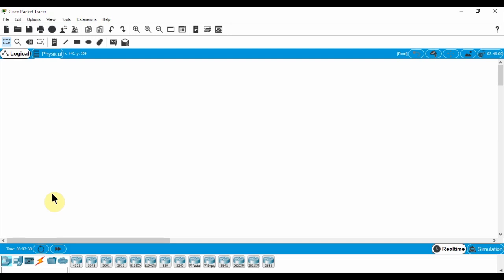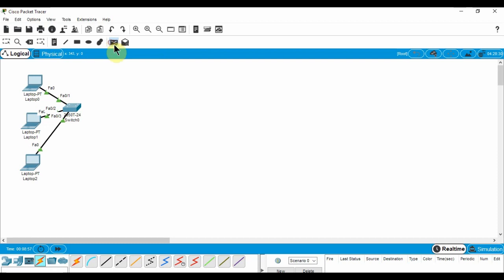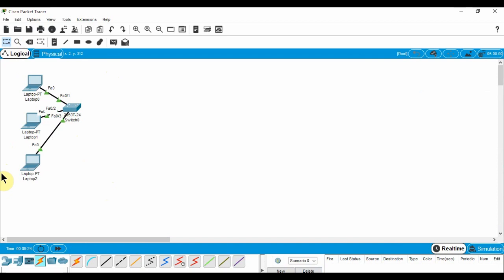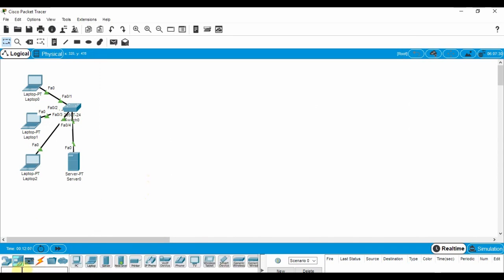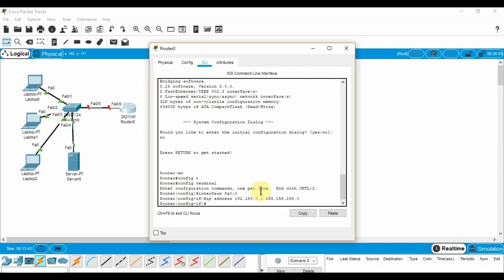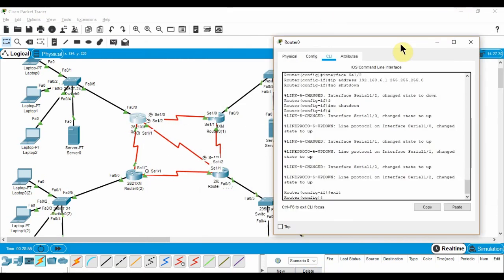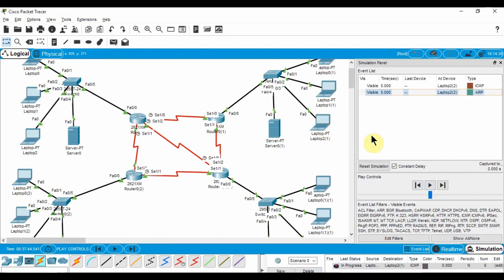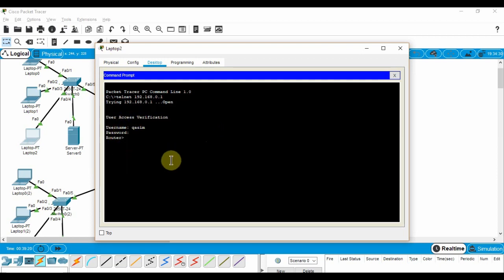Build a Basic Network - A Cisco Packet Tracer Tutorial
This video was created as an Innovative assignment for the subject CEM151 - Securing Interconnecting Systems.